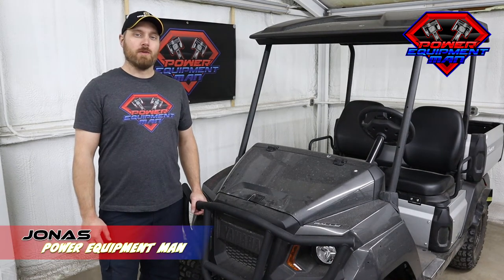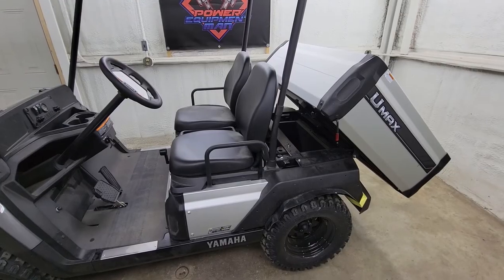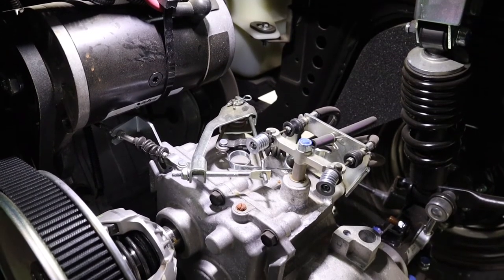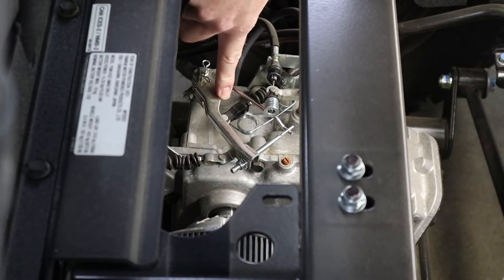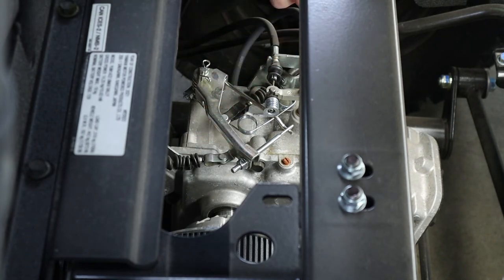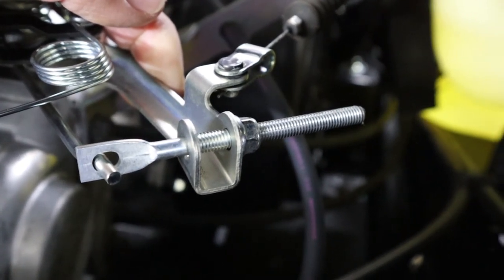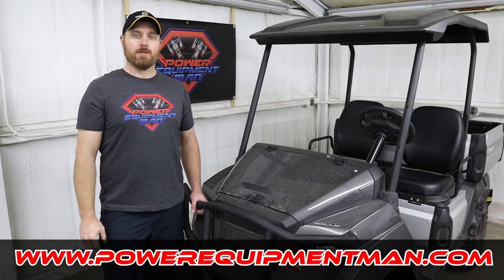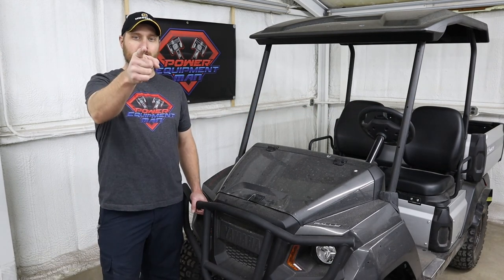Yamaha Umax Governor Adjustment - More Speed!!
This video goes over how to adjust the governor on the newer model Yamaha Umax utility vehicles. By adjust the governor to where we show in the this video, you should be able to get roughly another 5 mph from your machine.

10mm wrench